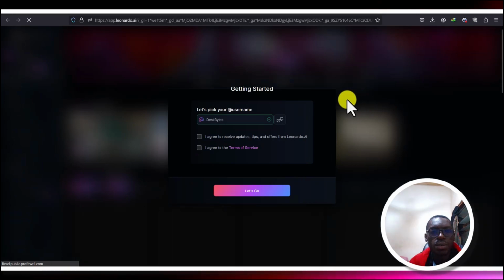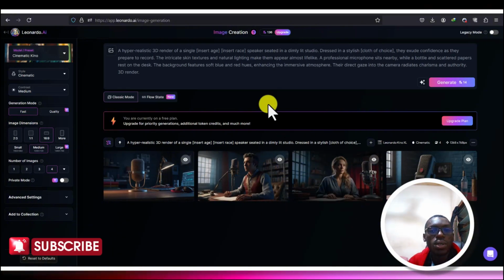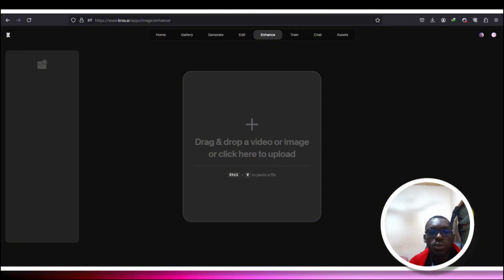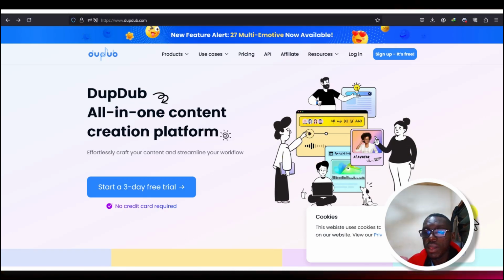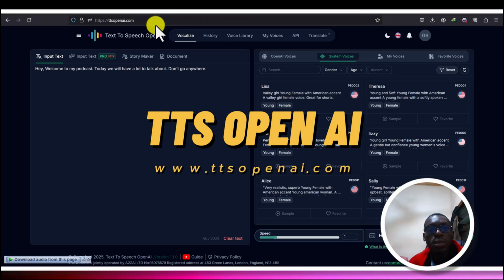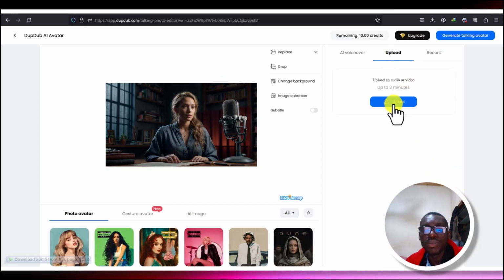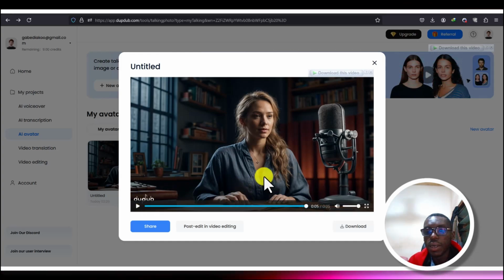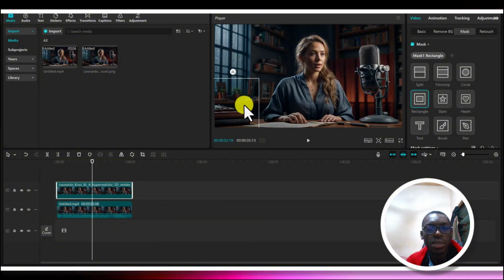How To Make AI Talking Avatar For FREE: AI Avatar Tutorial (Step-by-Step)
Ever wanted to create a realistic AI Talking Avatar for free but didn’t know where to start? In this step-by-step tutorial, I’ll show you exactly how to make an AI-powered avatar that moves, talks, and looks professional—all for FREE!

With the rise of AI tools, you no longer need expensive software or advanced technical skills to create high-quality avatars. Whether you’re a content creator, educator, entrepreneur, or just curious about AI, this guide will help you bring your digital avatar to life in just a few minutes.

What You’ll Learn:

1. How to generate a talking AI avatar from scratch
2. The best free AI tools to create realistic avatars
3. Step-by-step instructions for beginners
4. How to customize your AI avatar’s voice, face, and expressions
5. The top AI platforms to use in 2025

Whether you're making AI Talking avatar for YouTube videos, marketing, online presentations, or entertainment, this AI Avatar Tutorial will help you create professional-quality avatars without spending a dime!

To be able to make an AI Talking Avatar For Free, there are a few AI Tools you will need to make this successful. All these are free AI Tools you can use by signing up for their free account but if you need more of the free credit given you, then you will have to go for the paid account.

You can make an AI  Talking Avatar for Free using the follow AI Tools.

- AI Text to Speech Generator

Image Prompt:
A breathtakingly realistic 3D render of a [insert age] [insert race] speaker seated confidently behind a desk, dressed in a [cloth of choice] within a dimly lit studio. The intricate skin textures and natural lighting effects give the model an almost lifelike presence. A serene blend of soft blue and red hues forms the atmospheric backdrop, enhancing the immersive setting. Nearby, a professional microphone stands ready, while a bottle and scattered papers rest on the desk. With a direct gaze into the camera, the speaker radiates confidence and authority, captivating the viewer.